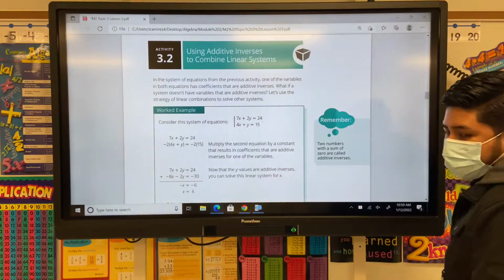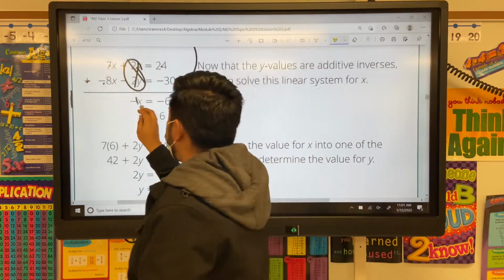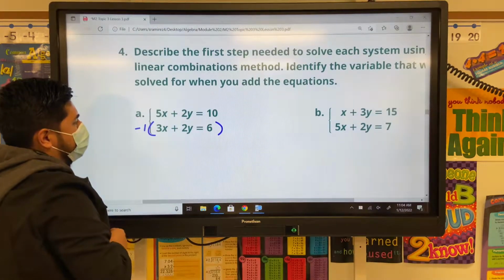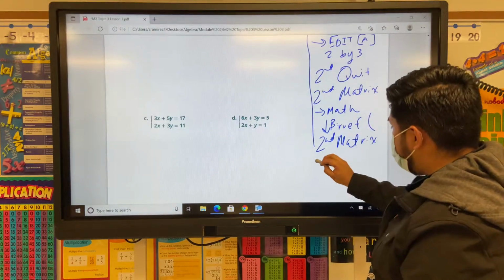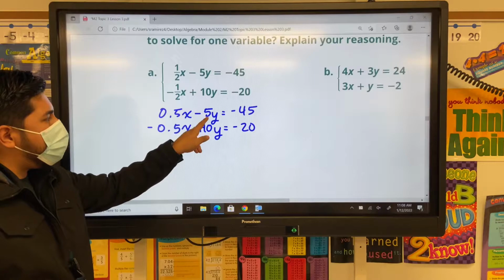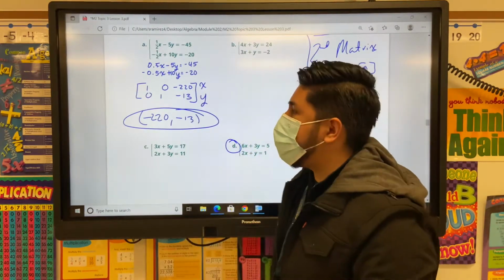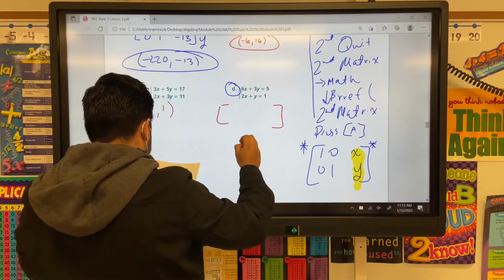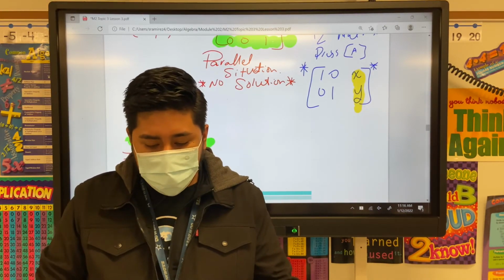Module 2 Topic 3 Lesson 3.2